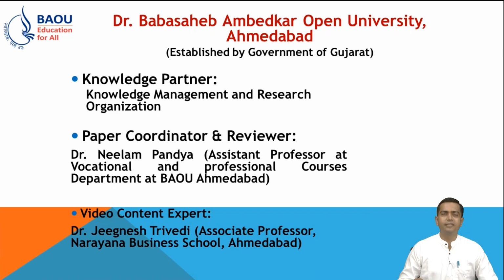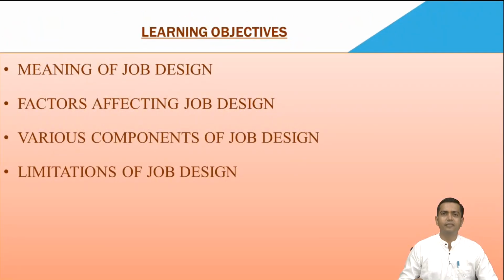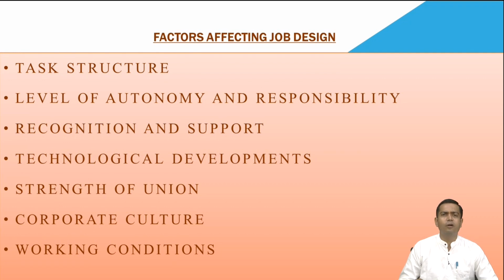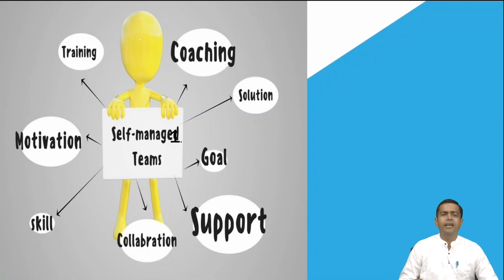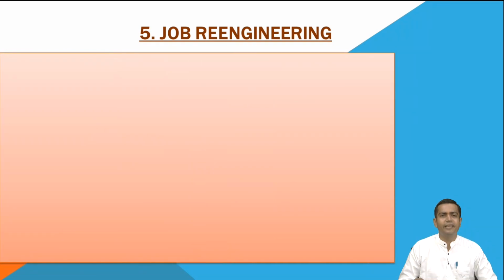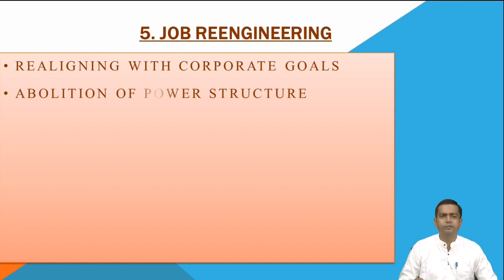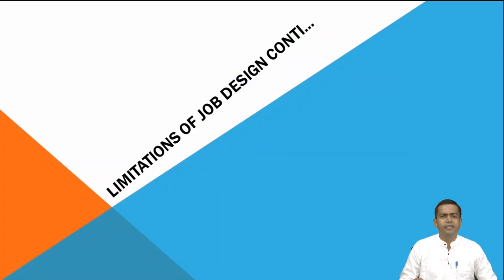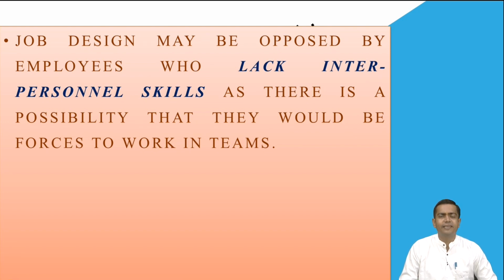BBAR BBA-302 BLOCK-1 UNIT-3 JOB ANALYSIS AND JOB DESIGN